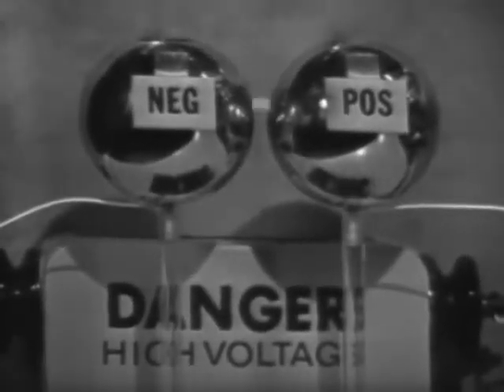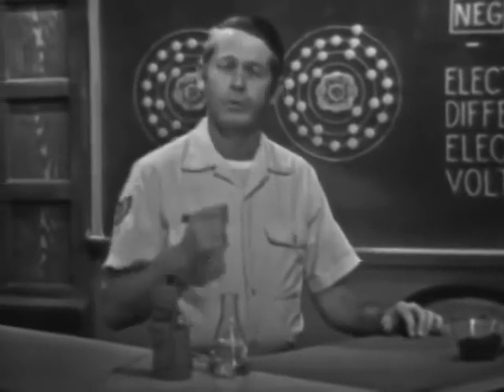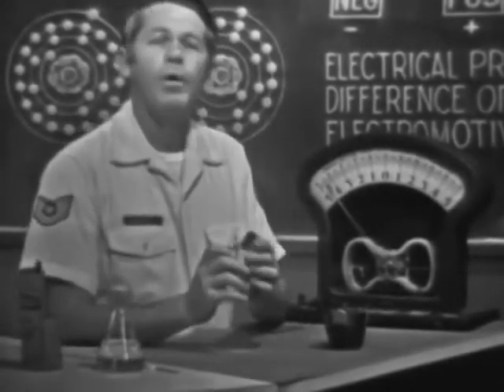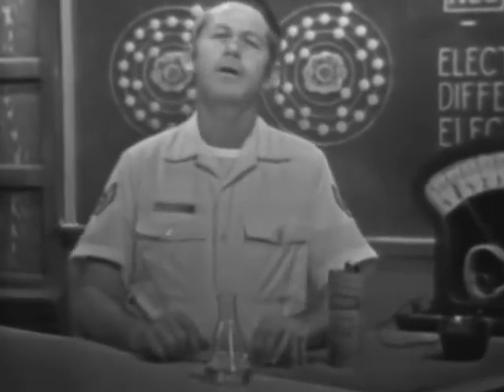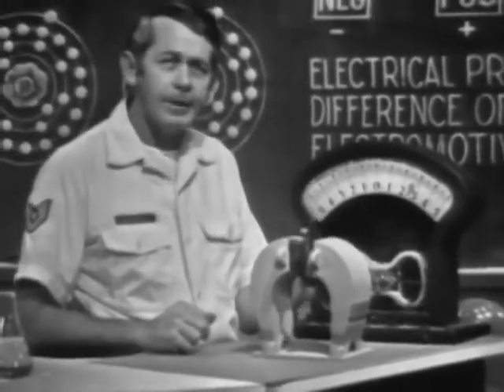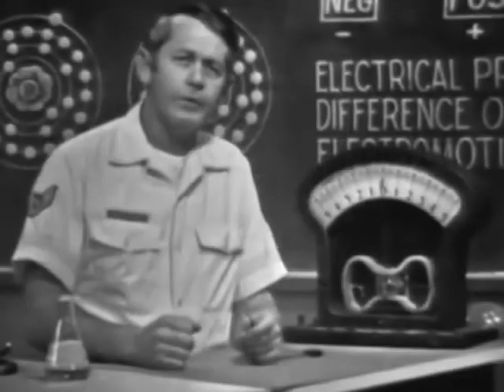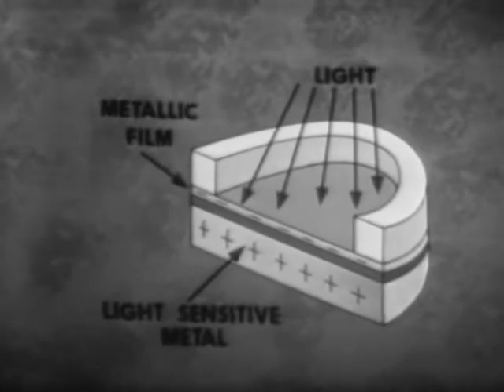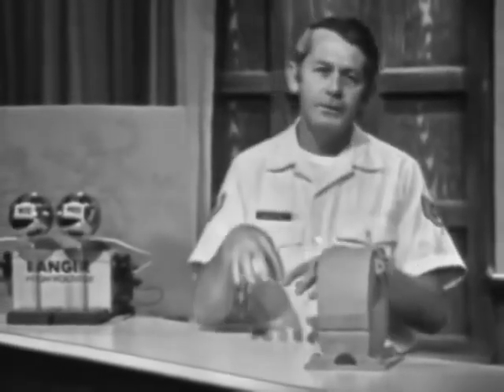Voltage - 1974 US Air Force Training Film